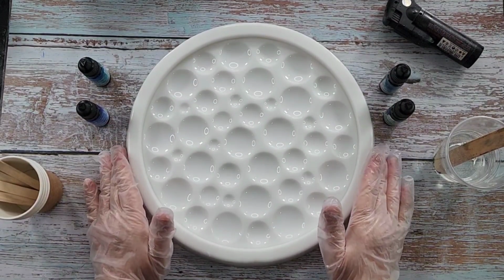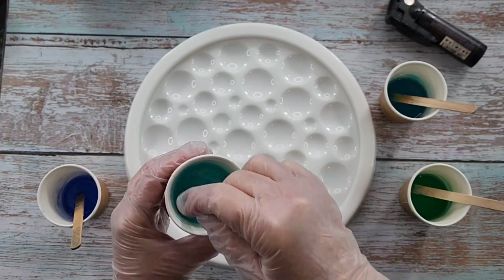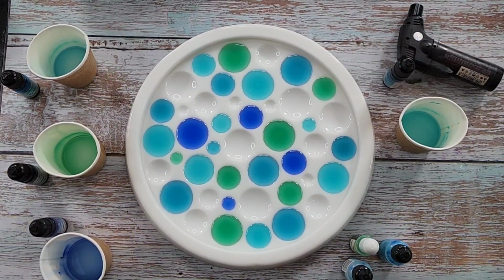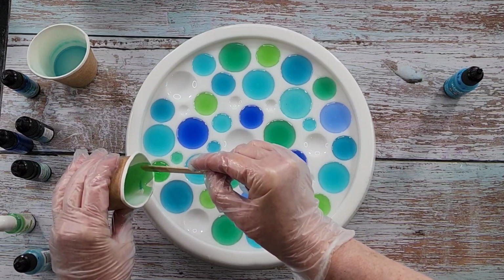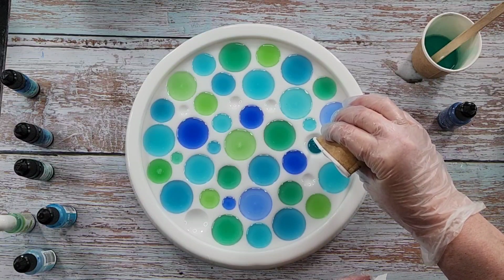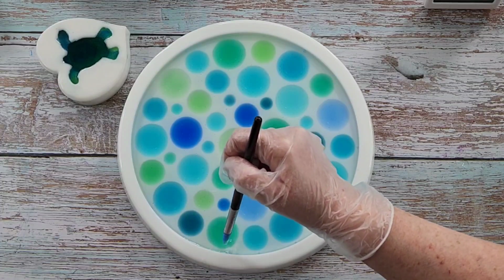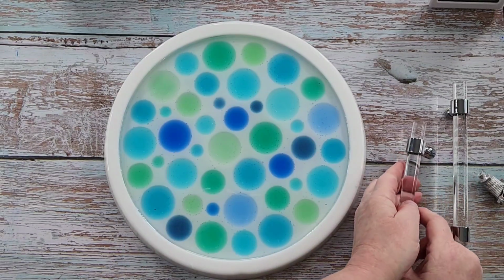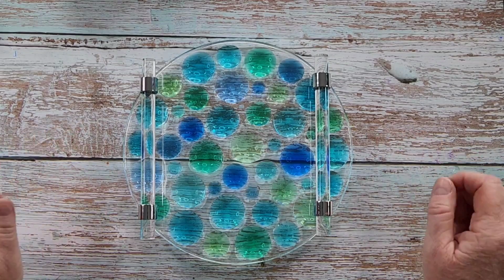#1532 OMG! I Used My New BUBBLE Mold To Make This Amazing Resin Tray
Resin Bubble Tray
I used Platinum 360+ resin to make this gorgeous tray..